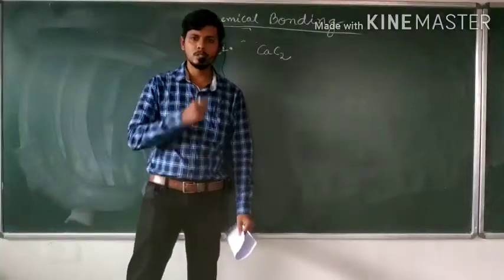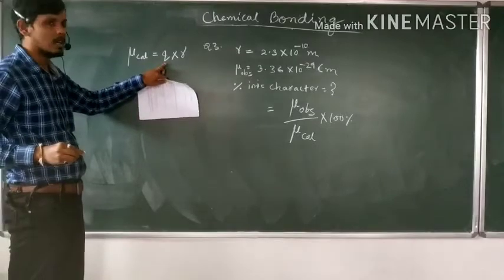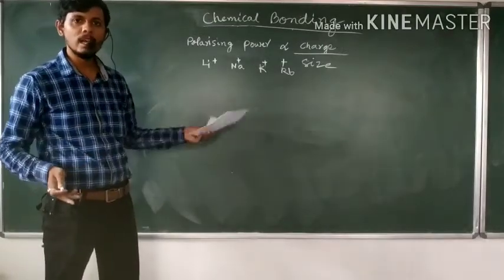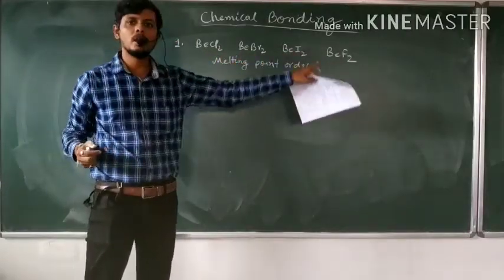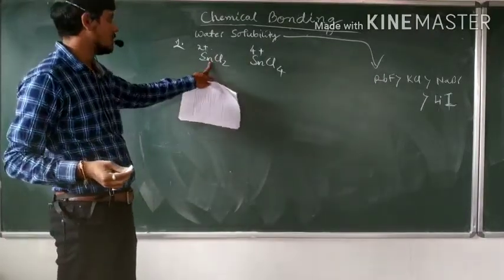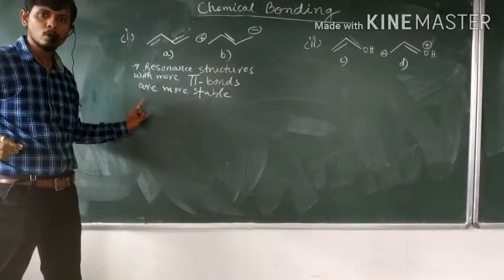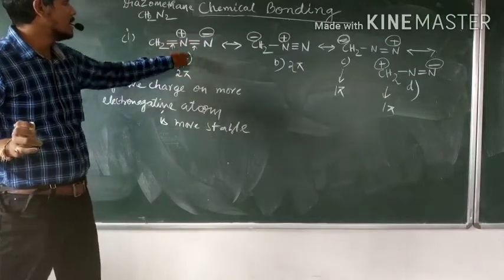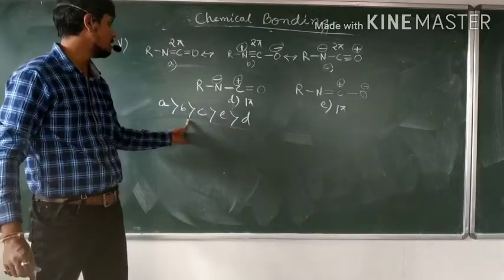Predicting the relative stability of resonance sttuctures and Application of Fajans rules